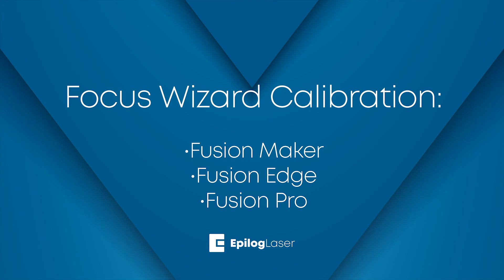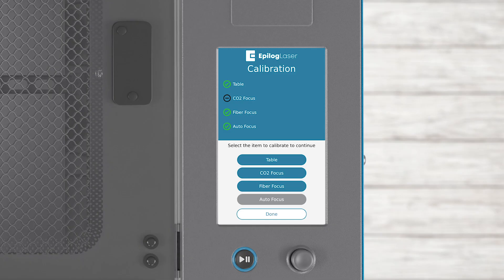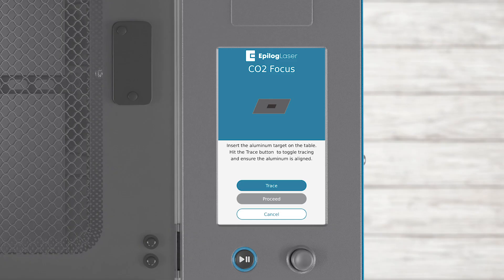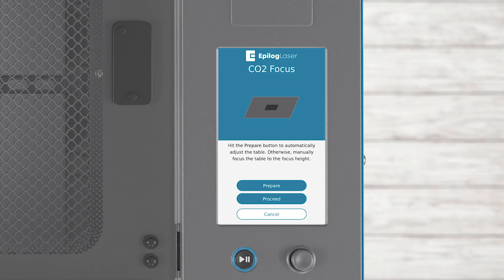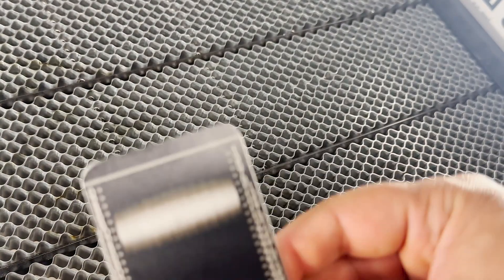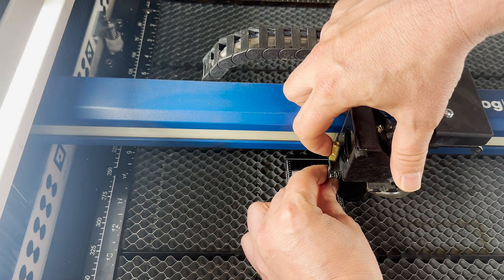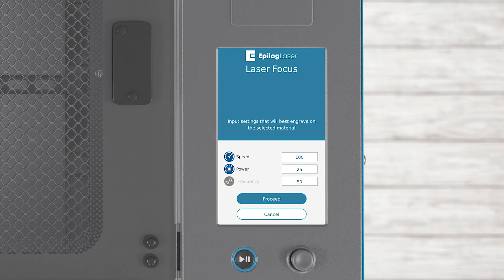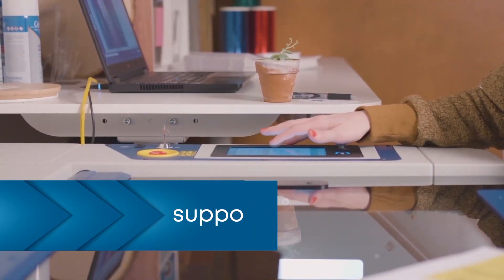Calibrating Your Auto Focus on an Epilog Laser System with the Focus Wizard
Welcome to our detailed walkthrough of the new focus calibration wizard for Epilog Laser machines. In this video, we will demonstrate each step involved in the calibration process, ensuring you can achieve the best results with your laser. This tutorial is designed for users of all skill levels, providing valuable insights to enhance your laser engraving and cutting experience. Join us and elevate your laser work today!